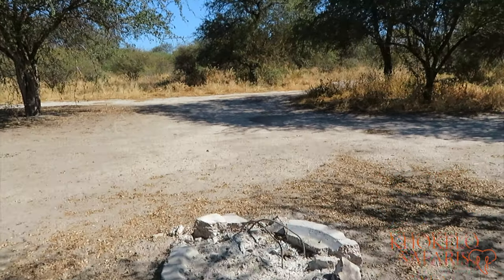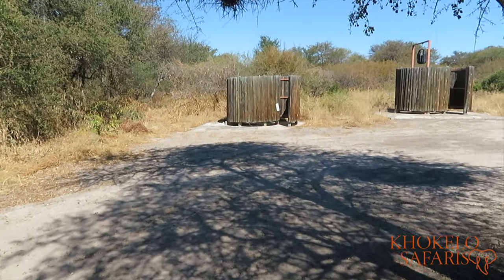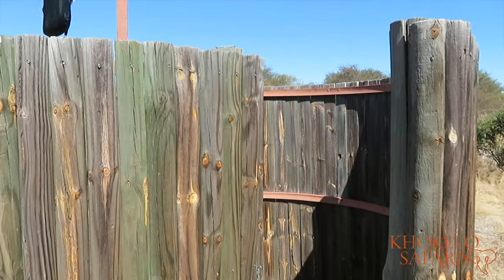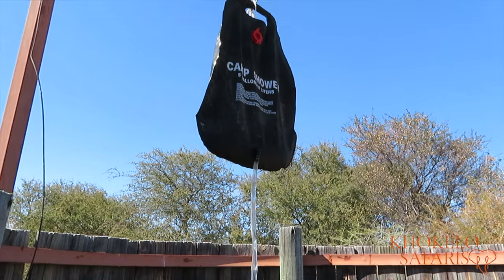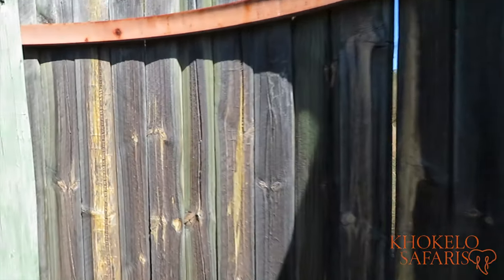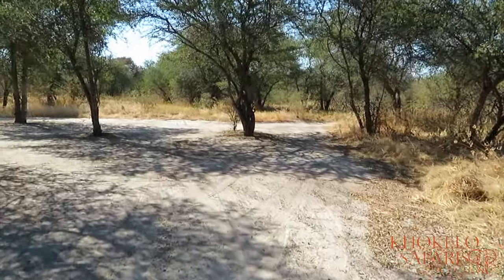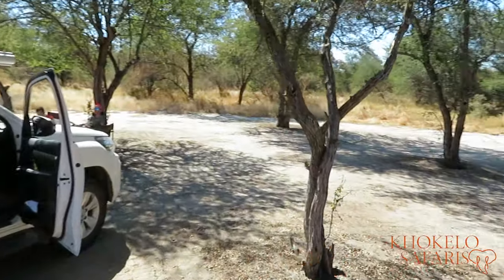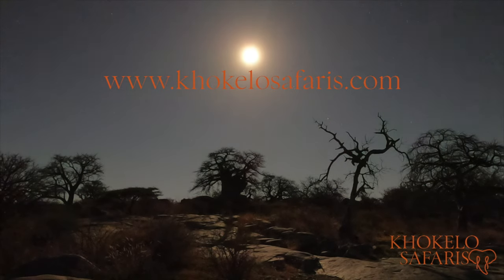Central Kalahari Game Reserve campsites preview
This is a preview / review of campsites in the Central Kalahari Game Reserve, Botswana. As Khokelo Safaris we have visited and experienced all campsites that we offer to our clients. for the selfdrive experience of a life time. We offer both guided and non-guided selfdrive safaris and we prepare you for everything you might come across.